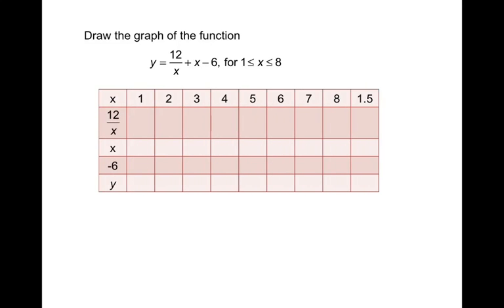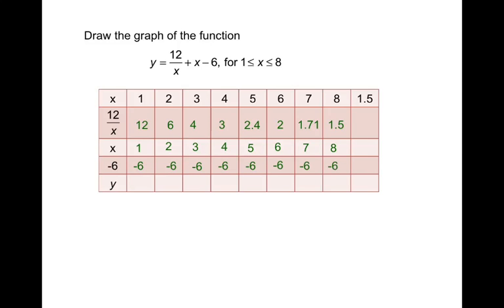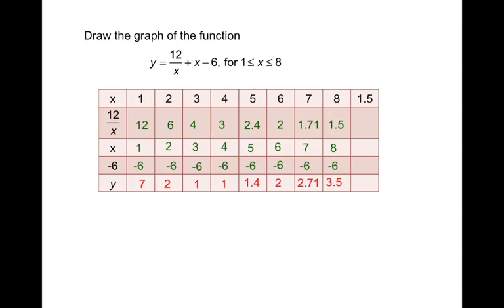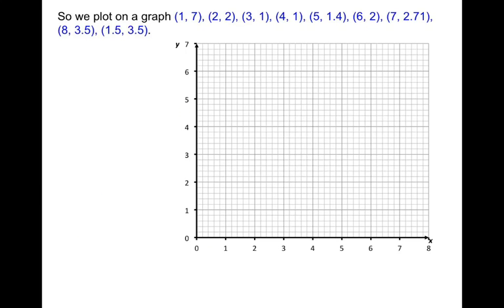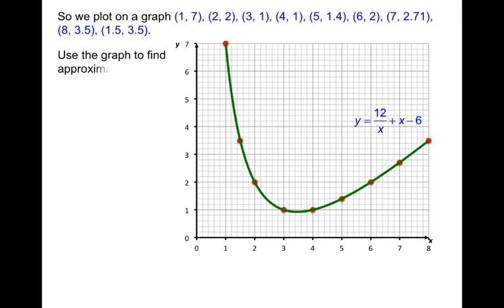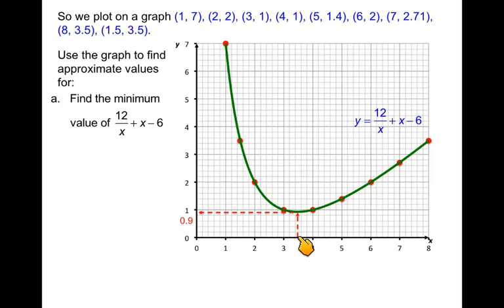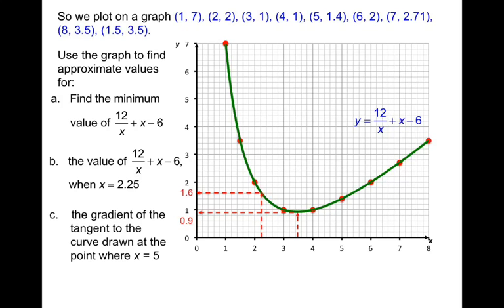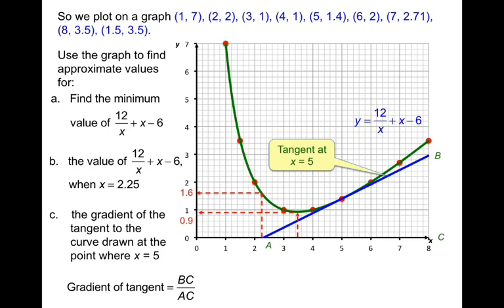IGCSE Graph Plotting 01